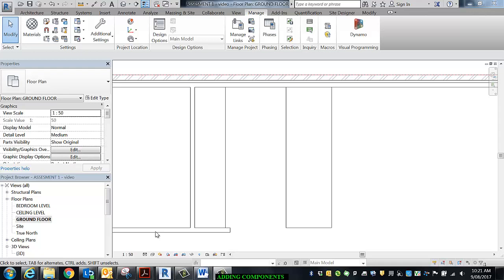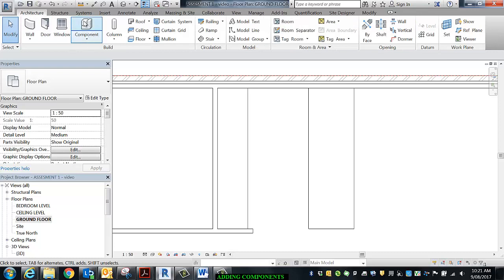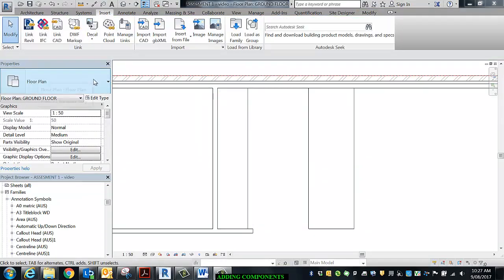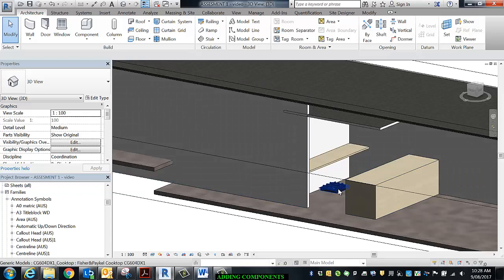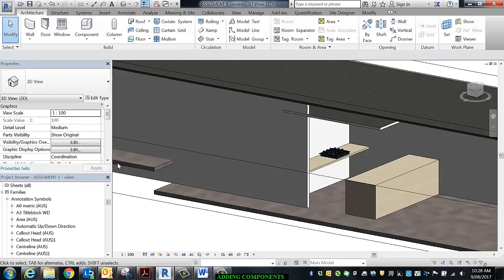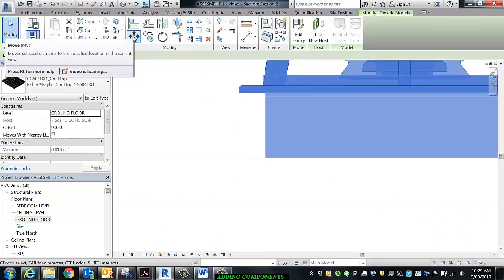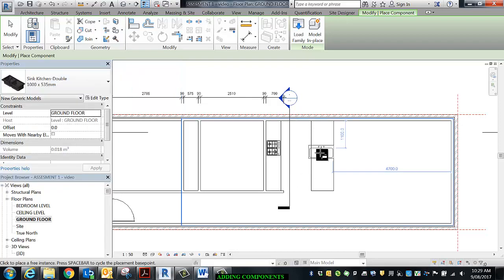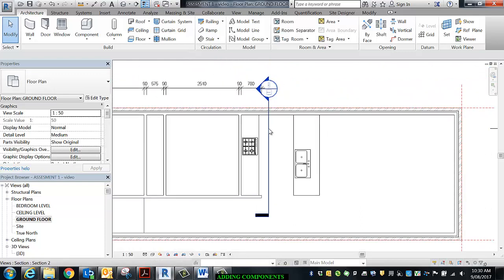REVIT Adding Components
REVIT adding components/library items/furniture.